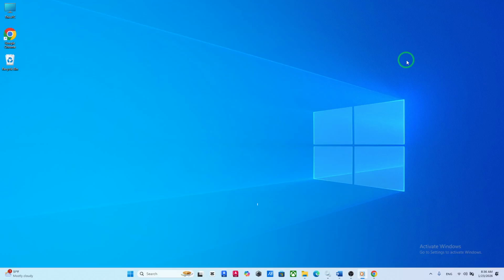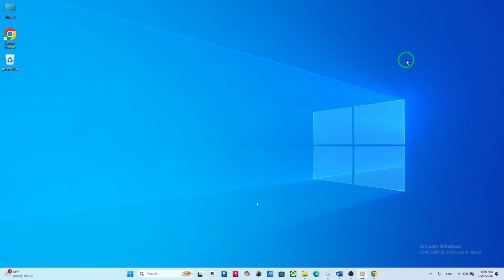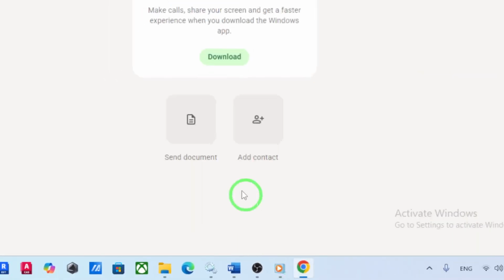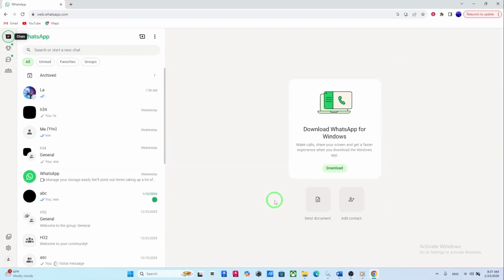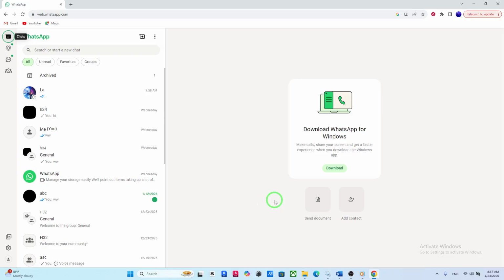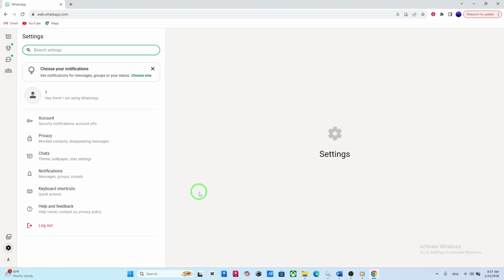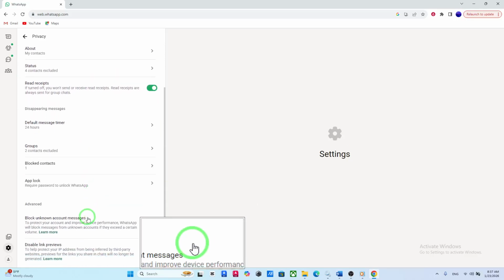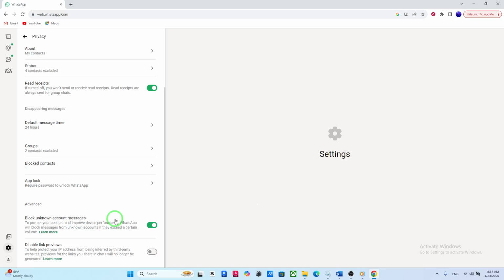How To Enable Block Unknown Account Messages On WhatsApp Web On PC (New Update)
Learn how to enable Block Unknown Account Messages on WhatsApp Web on your PC with this simple guide. This new WhatsApp update helps you control who can message you and keeps your chat experience safer. Follow these quick steps to get started.

1. Open WhatsApp Web

2. Click on the Gear icon at the left side menu

3. Enter to Privacy

4. Enable Block unknown account messages

Chapters:
00:00 Intro
00:12 Soultion
01:05 Outro